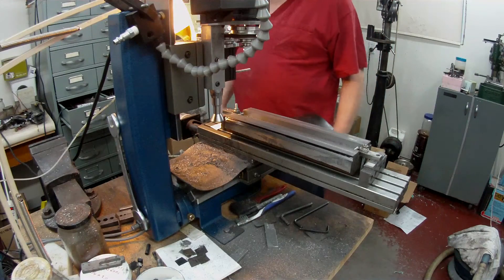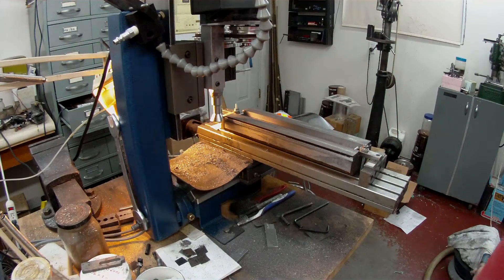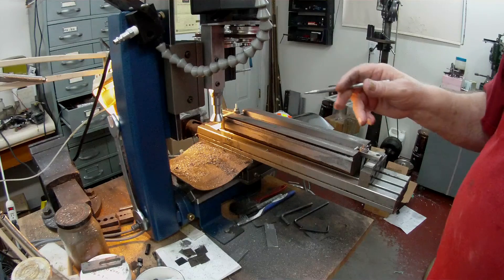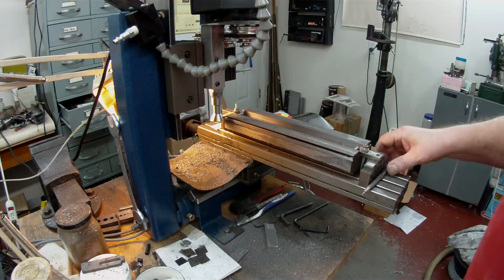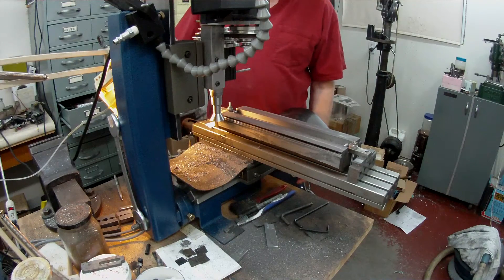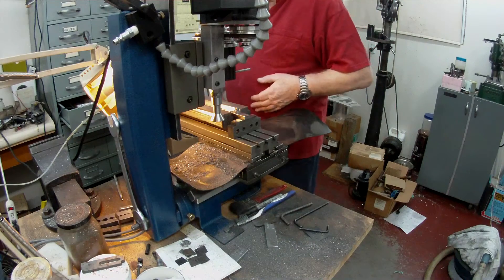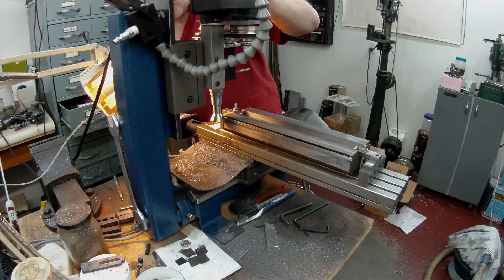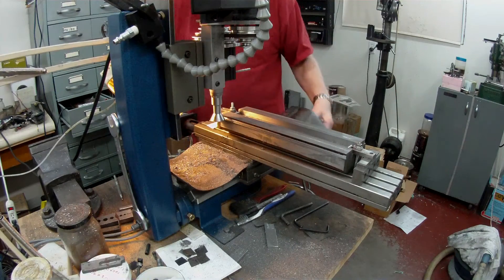FILE0016 Homemade Dovetail Holder is Machining the Cast Iron Cross Slide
Finished the front dovetail  checked it against datum surface its perfect, now starting the rear one